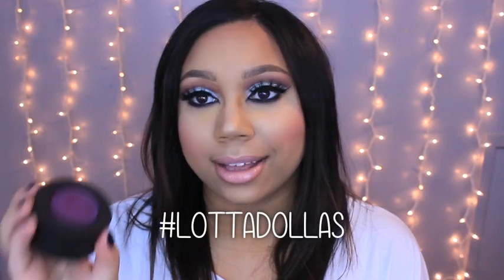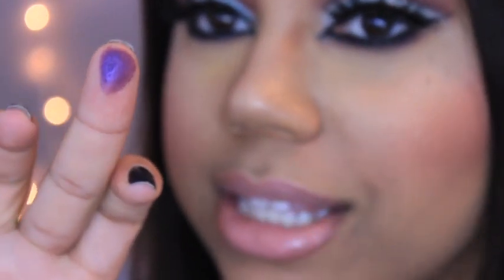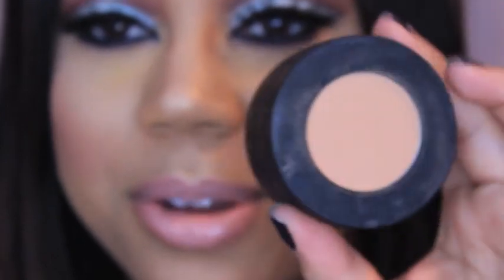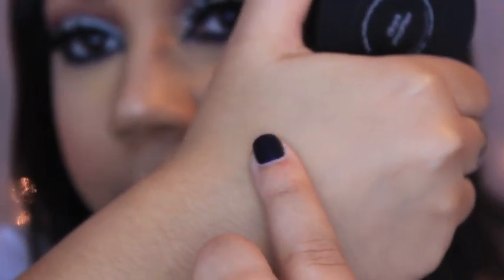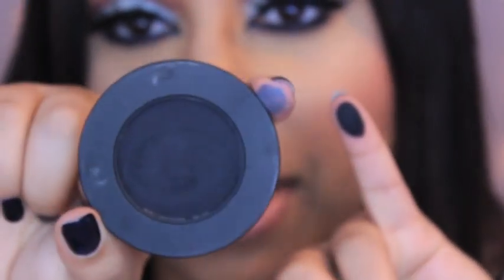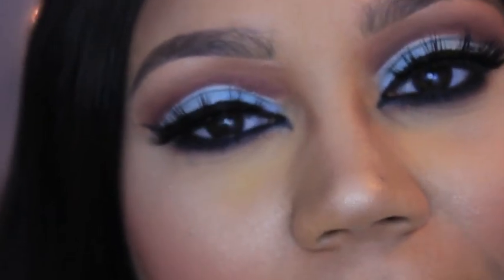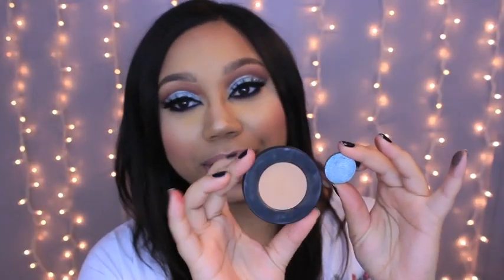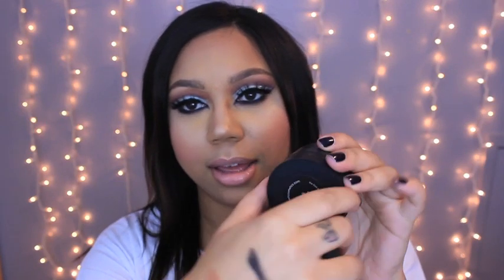First Impressions: NEW Melt Cosmetics Shadow Stacks | Katie Danger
Welcome back friends! Thank you all so much for being such a HUGE part of this channel!

Dark Matter:
Blurr - soft peach brown
Unseen - medium caramel brown
Enigma - rusted red based brown
Dark Matter - ultra matte black

Love Sick:
Promiscuous - color shifting blue violet
Fixated - matte blue grey
Amelie - peachy glistening gold
Love Sick - ultra matte burgundy

MOTD:
Benefit POREfessional
Anastasia Beverly Hills Brow Powder (Dark Brown)
Lime Crime Eye Shadow Brightener
Melt Cosmetics Dark Room Shadow Stack (Blurr, Unseen, Enigma, Dark Room)
Anastasia Beverly Hills Shadow (Icy)
MAC Eye Kohl (Feline)
NYC Liquid Liner
Flutter Lashes (Paige)
MAC Powder Blush (Blunt)
MakeupGeek Blush (Romance)
Too Faced Chocolate Soleil Bronzer
Chanel Camelia De Plumes Highlighter
Milani Lip Pencil (Spice)
MAC Lipstick (Japanese Maple)
Gerard Cosmetics Lipgloss (Shimmer of Hope)

That's all for now! See you babies next time! Stay perfect!
XO. KDanger_